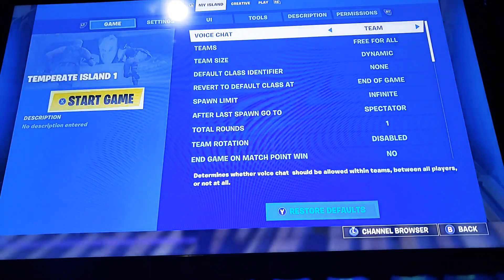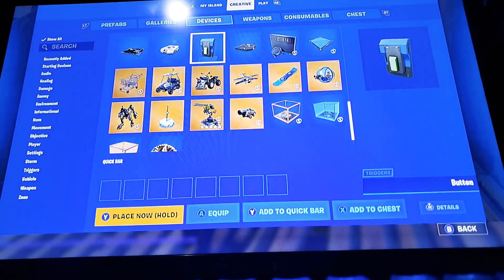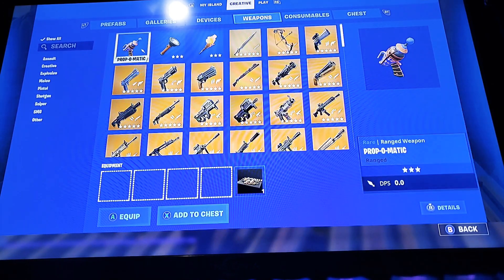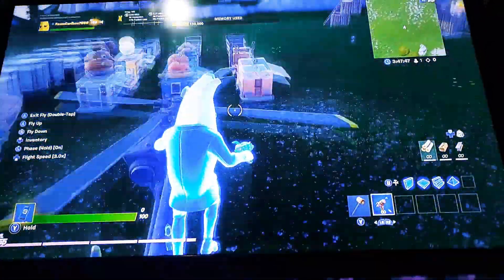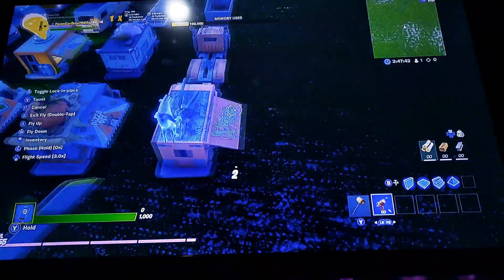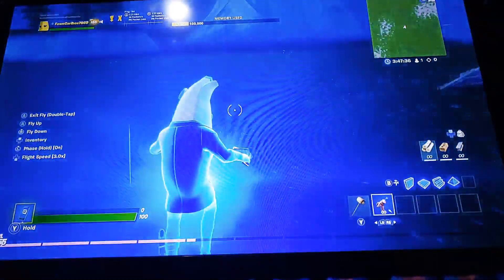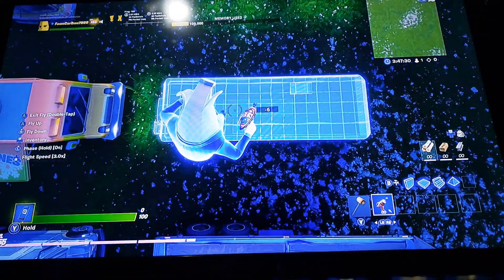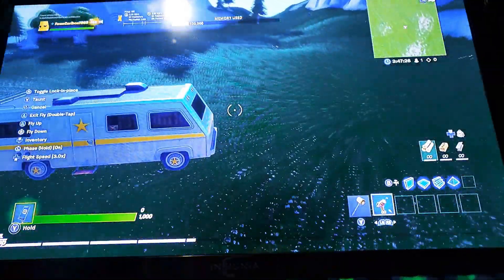How to fly a choppa In fortnite creative chapter 2 season 2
I think this is pretty cool and hope you guys think it is to.

This is no hack so YOU WILL NOT GET BANNED